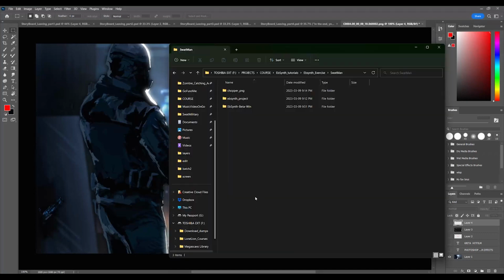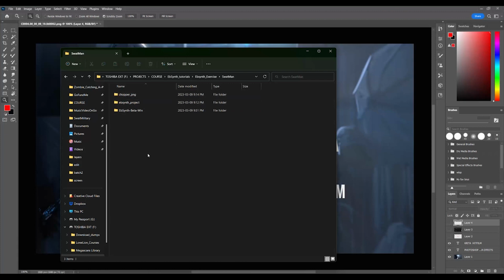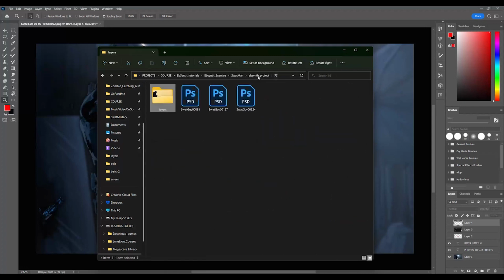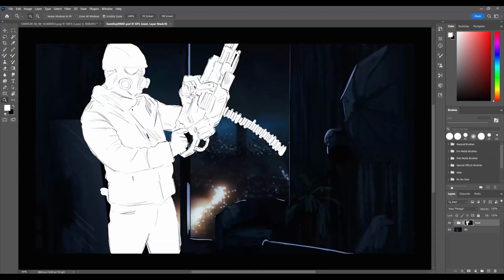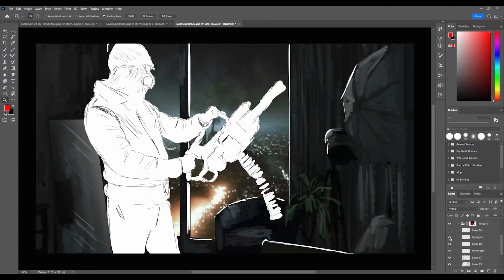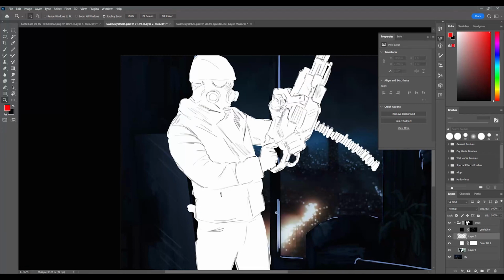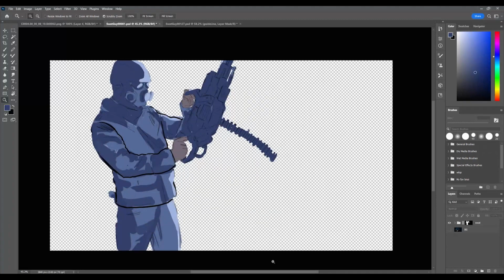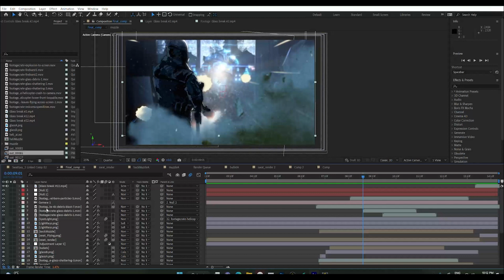Ebsynth Tutorial & Exercise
A walk through guide

Use  this google collab script. The settings are already done to get same or similar results and all you need to do is insert your video: